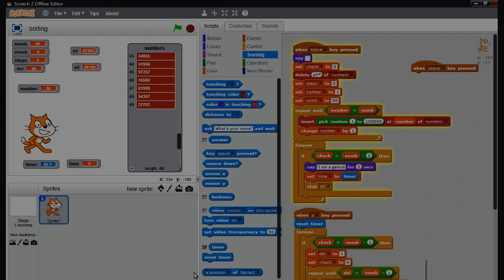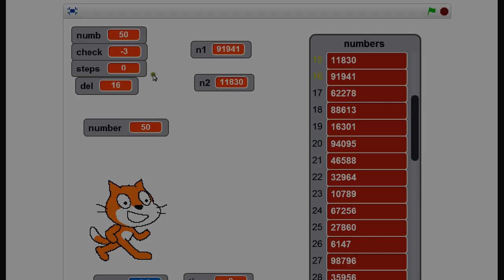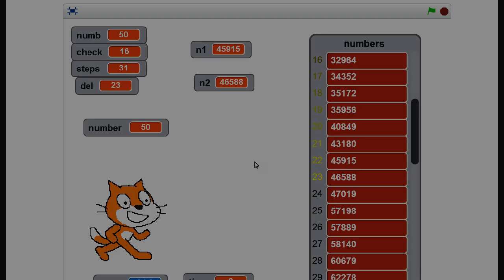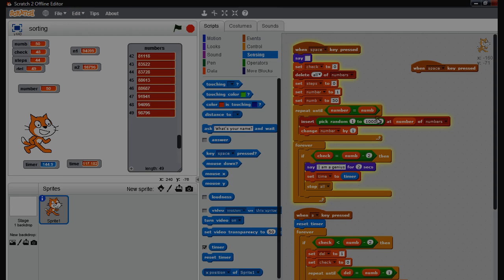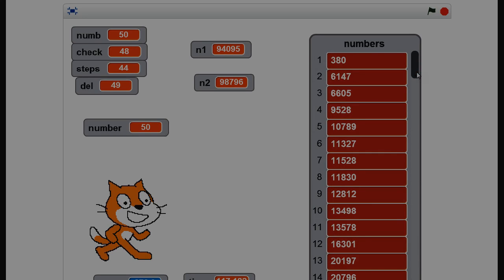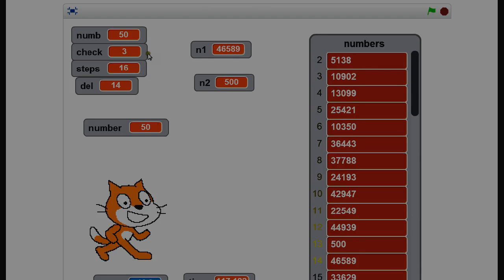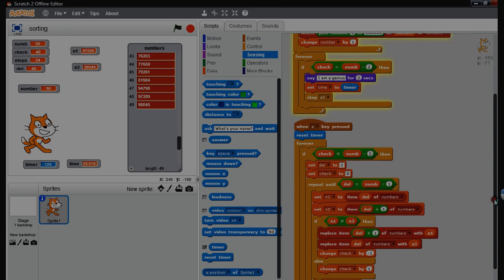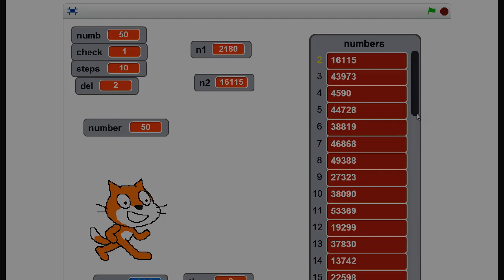Sorting algorithm using Scratch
Demonstrating bubble sort algorithm in Scratch